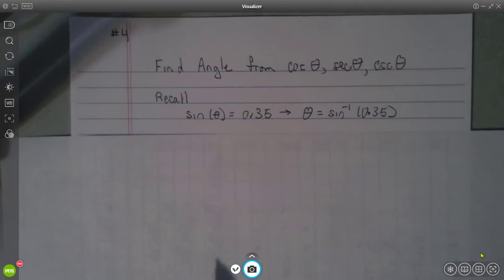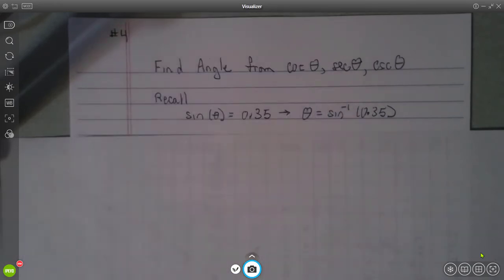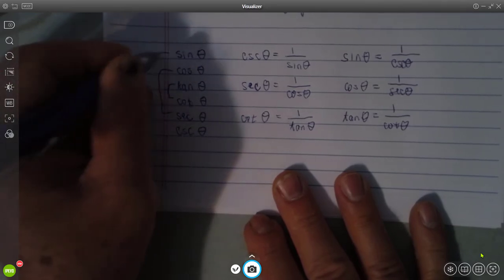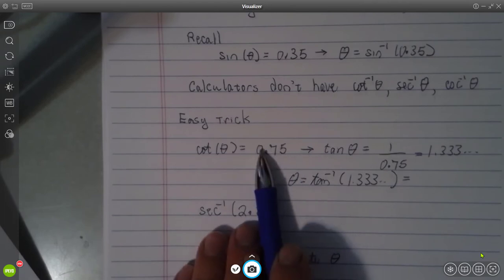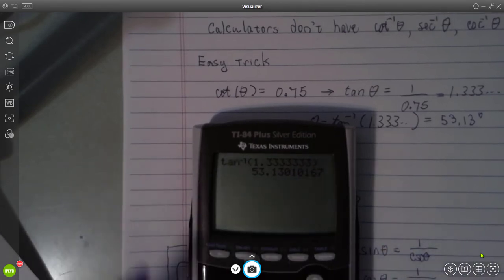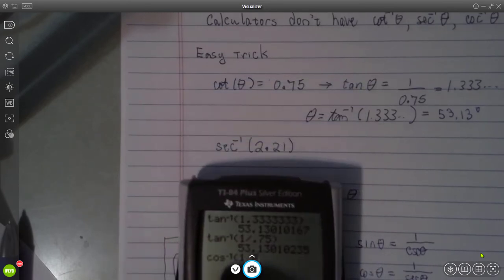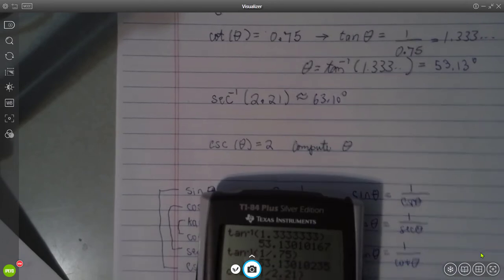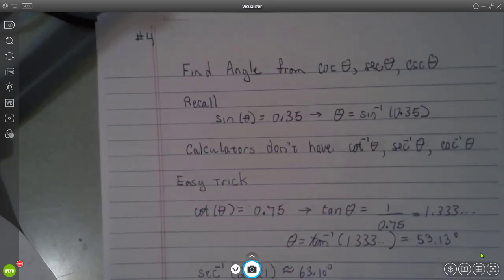2-4 Find Angle from cotangent, secant, or cosecant